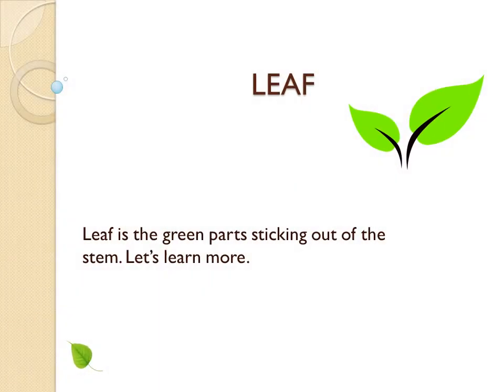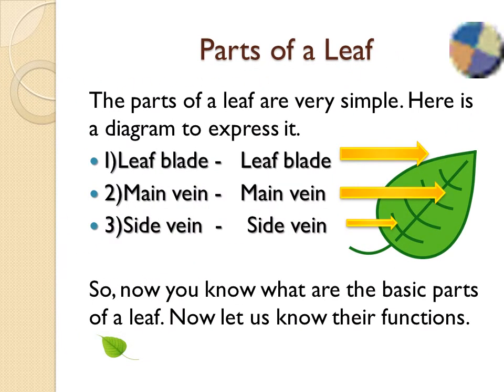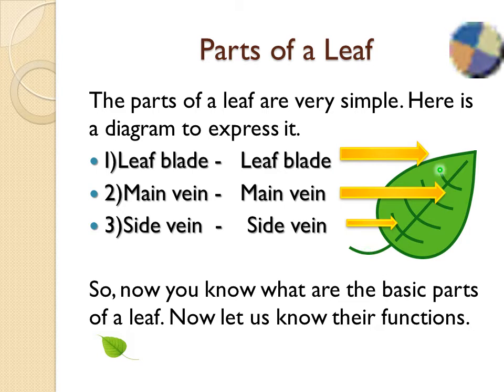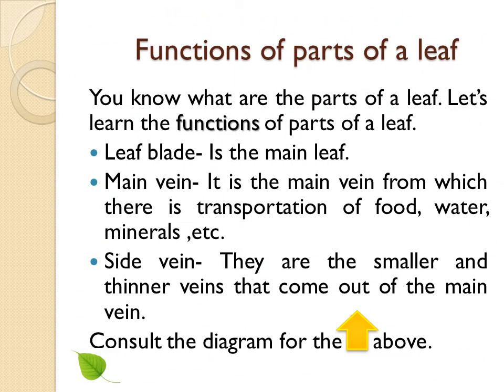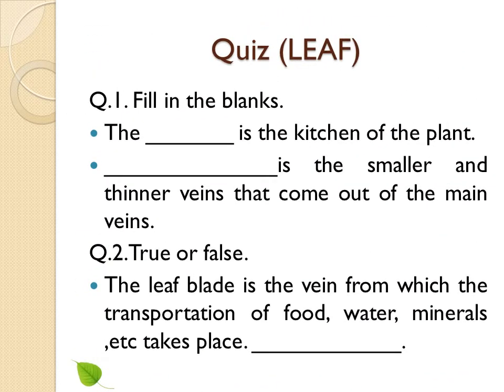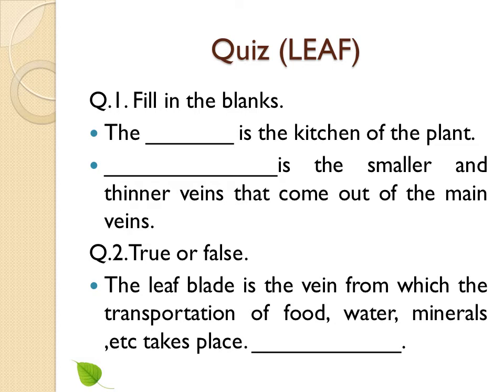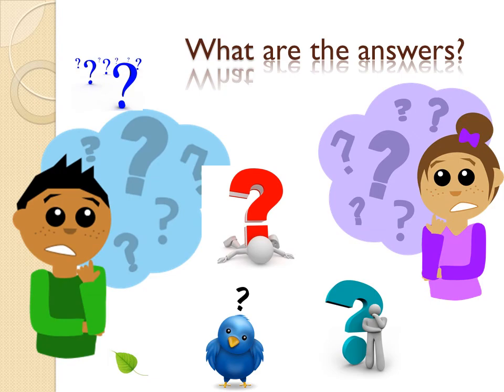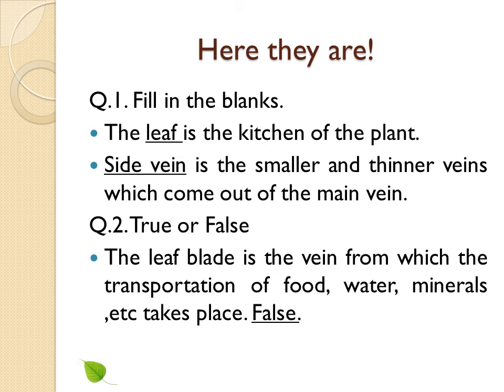Parts of a leaf & their functions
Hello there!
This video has the following topics:
1. Parts of a Leaf
2. Functions of Parts of the leaf
along with a quick quiz!
Happy Learning!

Presented by: Adrija Dutta